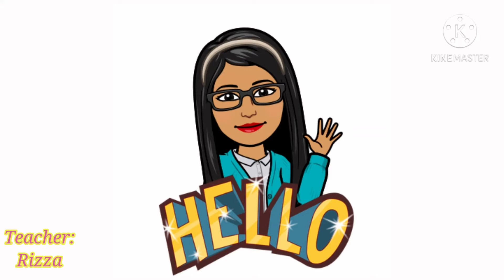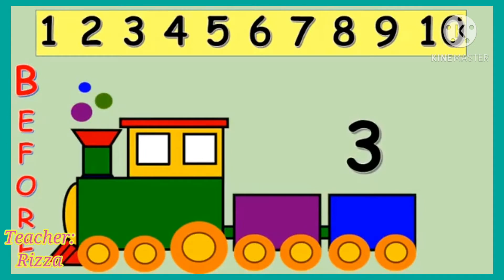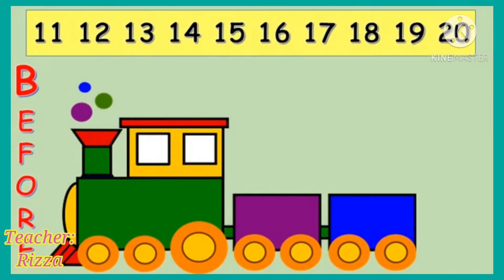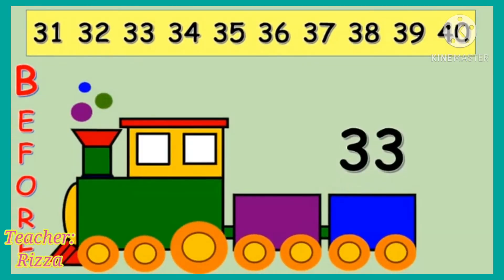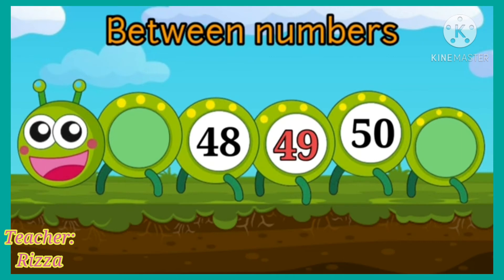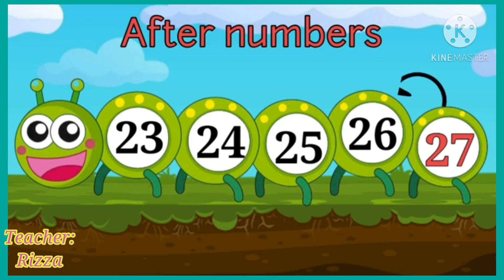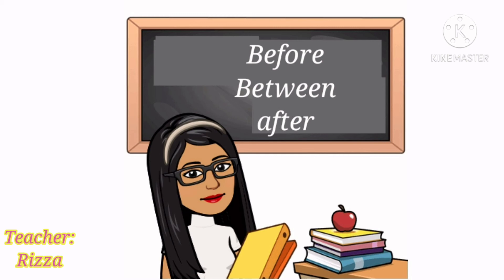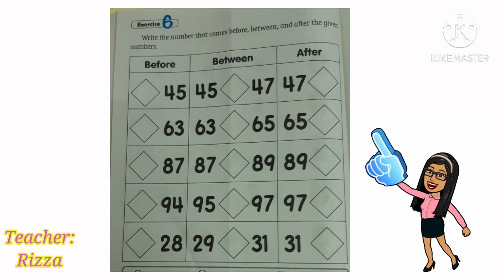3rd Quarter 2nd week math number sequence before, between, after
January 4 to 8 video lessons